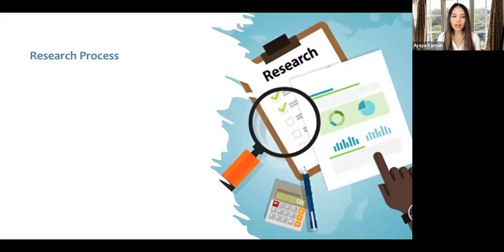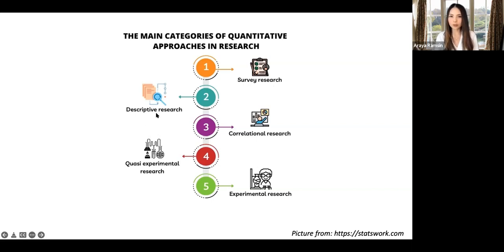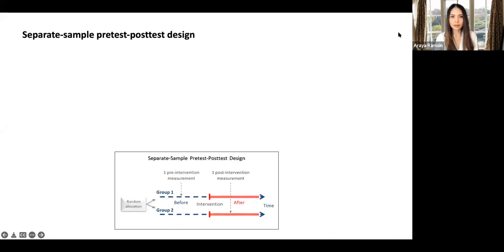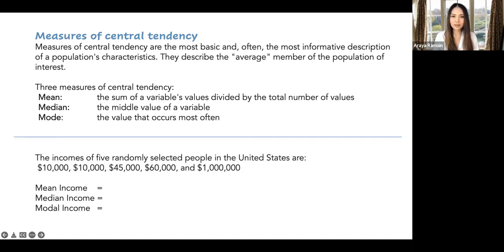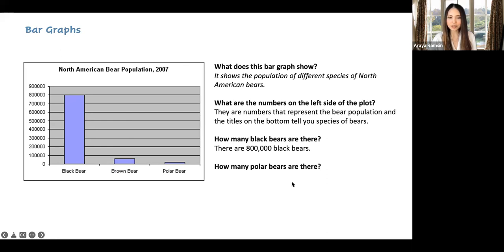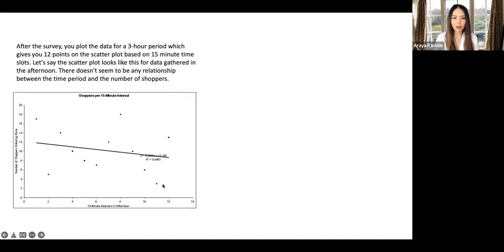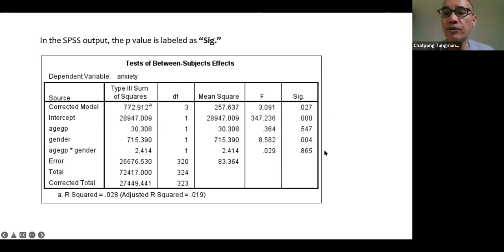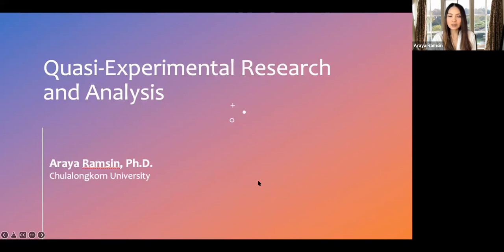LITU Research Upskill Trainings: Quasi-Experimental Research and Analysis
You are cordially invited to join a free Webinar session on "Quasi-Experimental Research and Analysis" presented by Dr. Araya Ramsin, Chulalongkorn University Language Institute
Sunday, 13th February 2022
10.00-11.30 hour